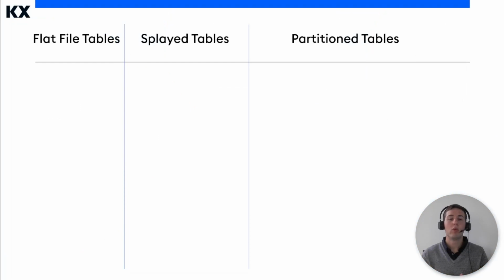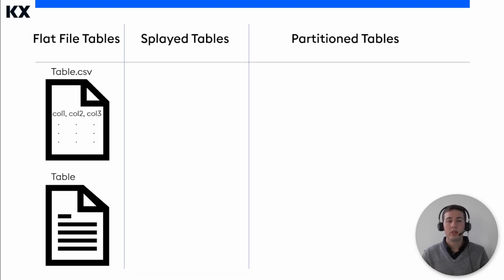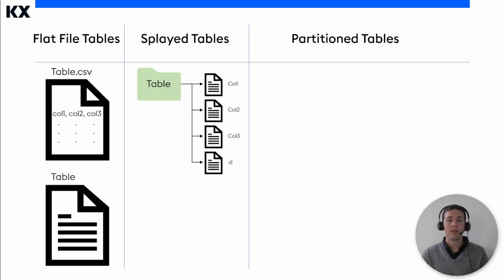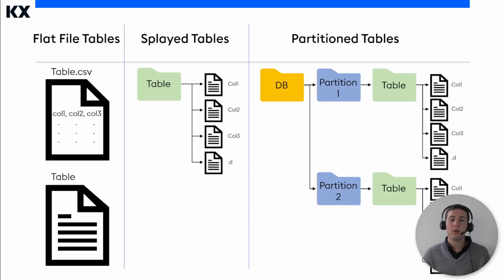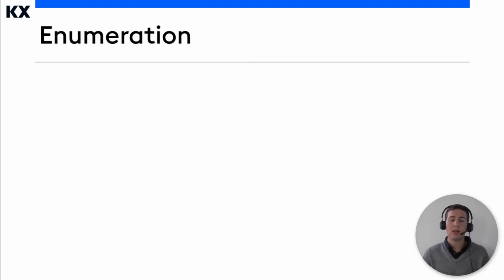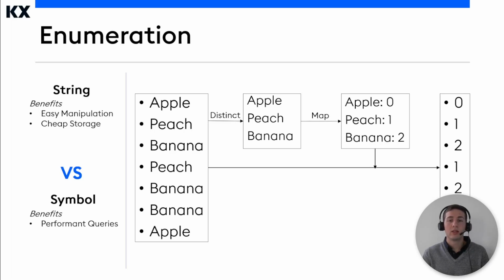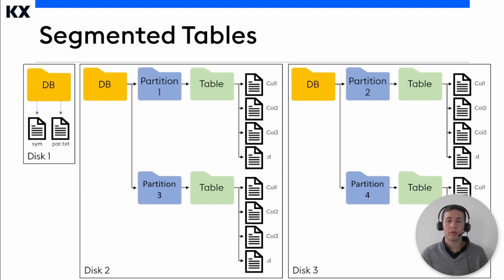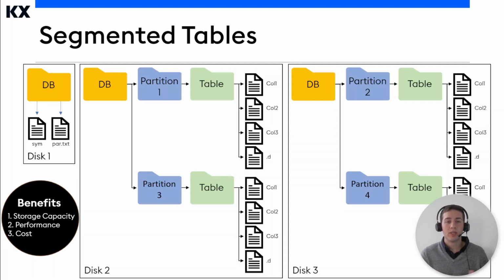KX Core Concepts | Data on Disk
In this tutorial we will explore the efficient storage and query retrieval of kdb+ across large data estates.